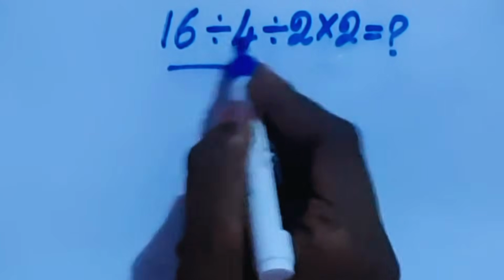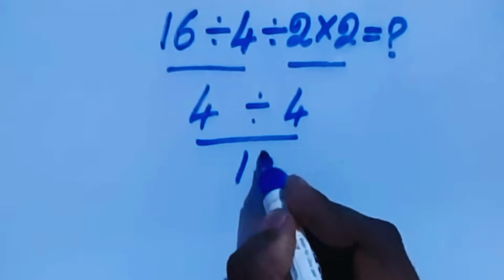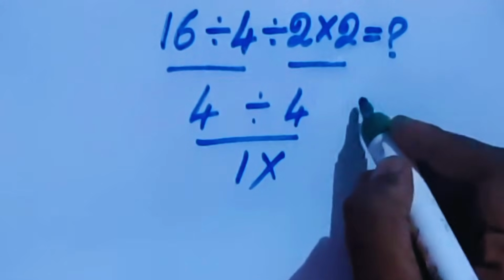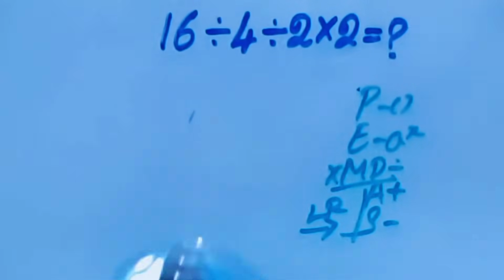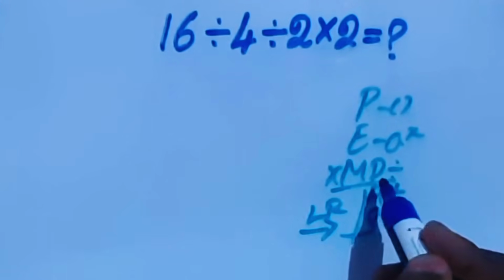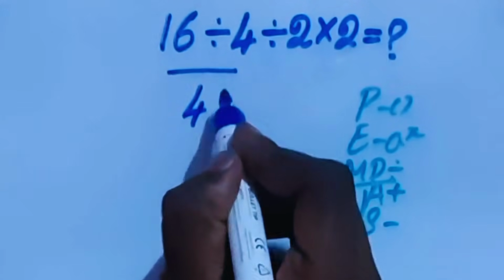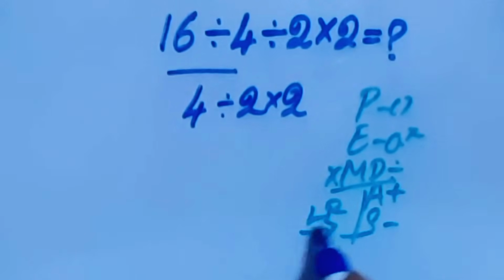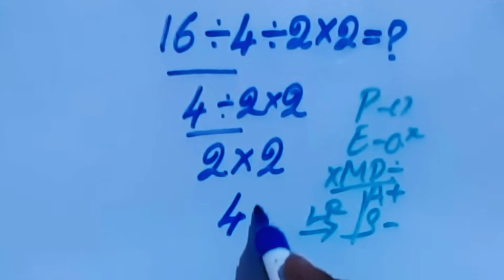16 ÷ 4 ÷ 2 × 2 = ? 😳 Answer is NOT 1 | MathAura